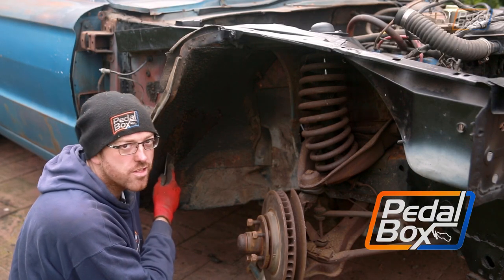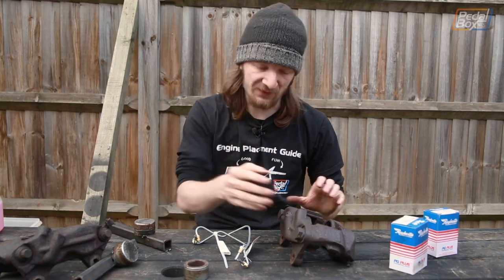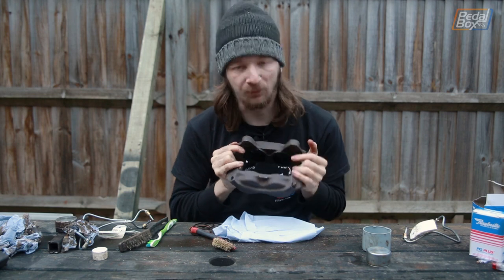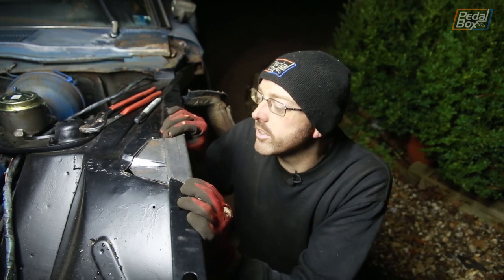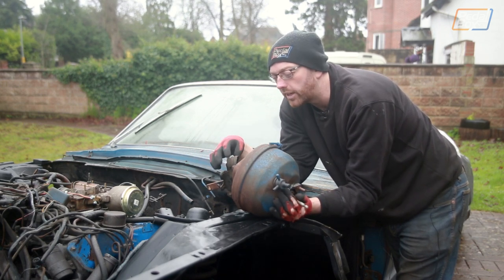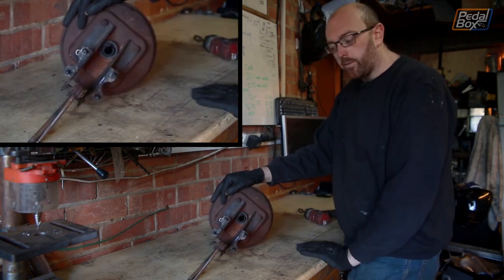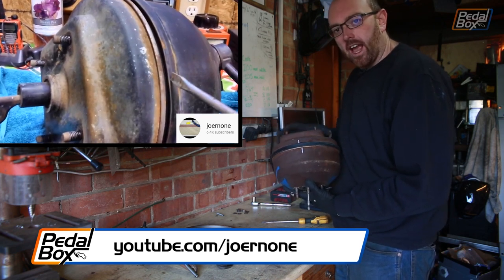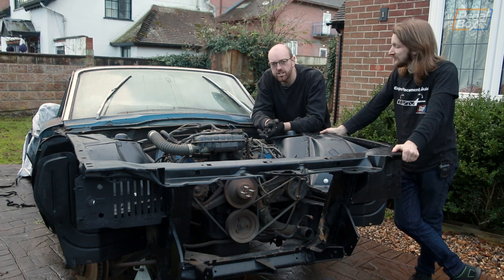The Big Brake Saga | 1966 Thunderbird | PedalBox Fleet | Episode 67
The brake saga continues this time on PedalBox Fleet and we fix some bodywork crimes

Our 1966 Thunderbird callipers have given us some trouble, but then so has the whole brake system so far, and this episode is no exception. Although we got pistons, seals and cross over lines in, the brake booster has had it, in put and output rods have come apart, but we had a look inside anyway, with help from John's videos
We also fix the horror show on the drivers side wing support with some fresh metal.
If you enjoy the thunderbird videos, you'd be mad not to check out John's channel and his '66, and he's a lot further on than ours is. Thanks again John for the knowledge and videos!

Thanks to @joernone

00:00 - The Big Brake Saga
00:32 - Cleaned Wheel Wells
01:03 - Fender Pieces and Battery Tray
01:50 - Calliper Cleaning
02:34 - Cutting Old Metal
03:26 - Calliper Rebuild
04:58 - Fitting New Metal
07:26 - Remounting Callipers
08:28 - Brake Booster